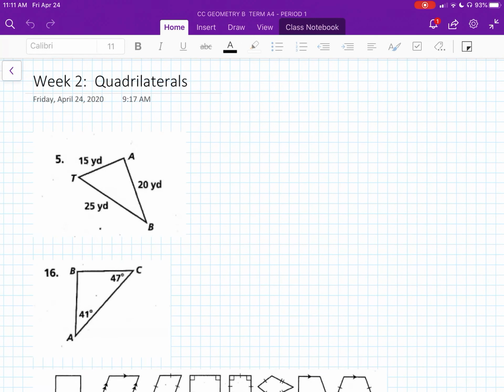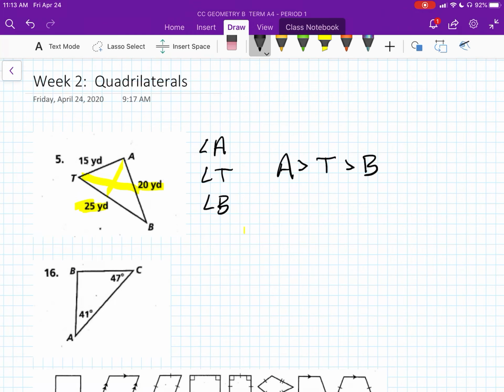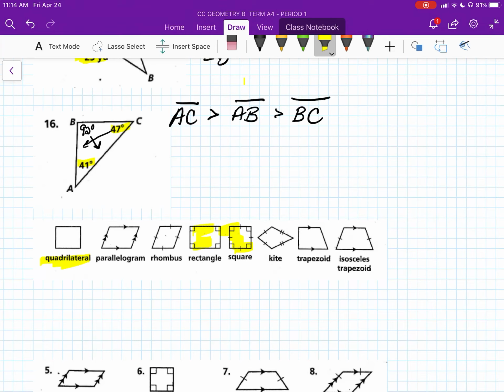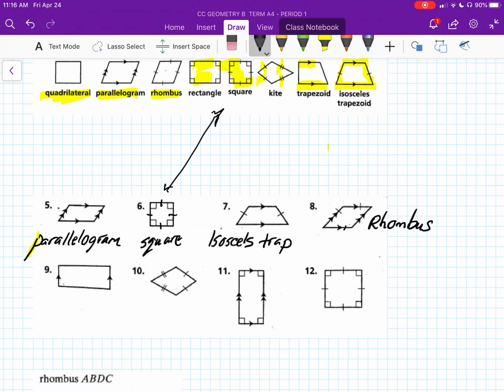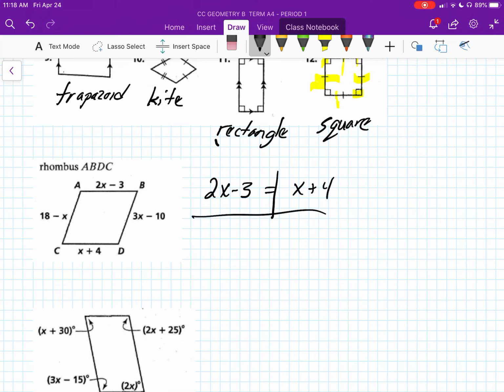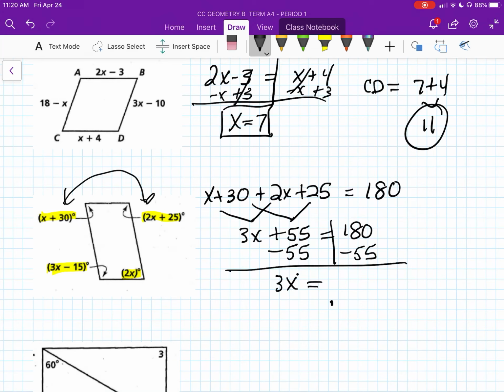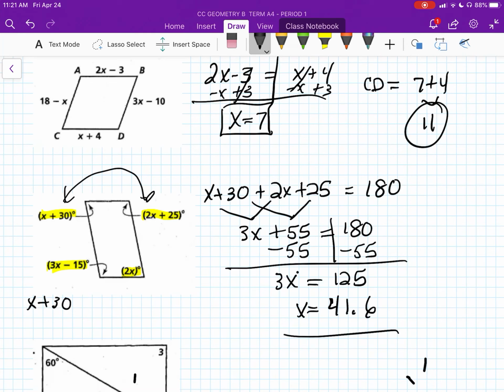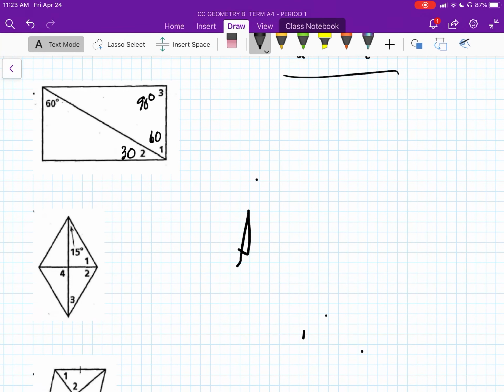Geometry ASA AAS congruence